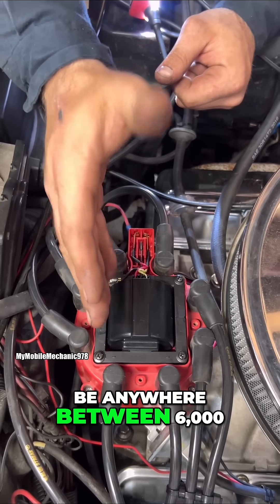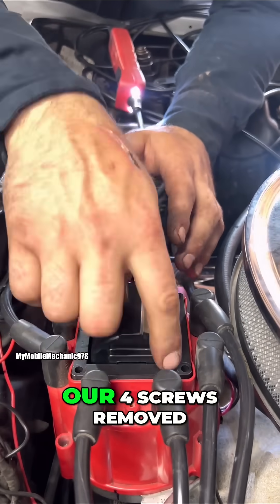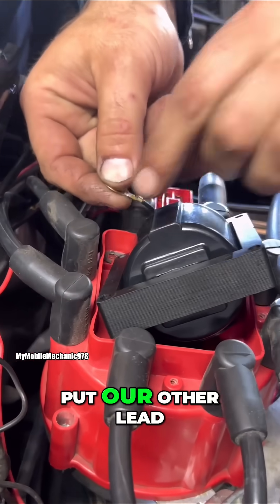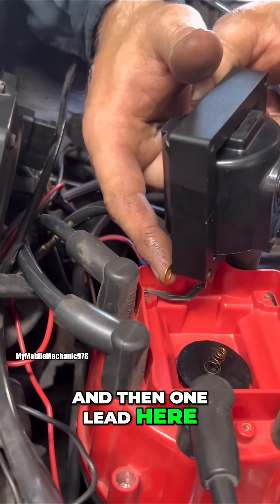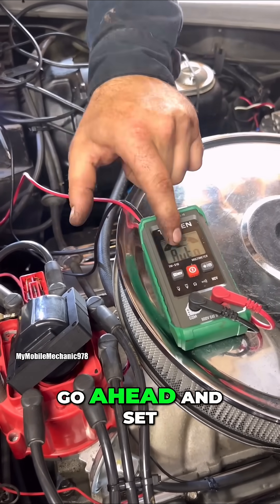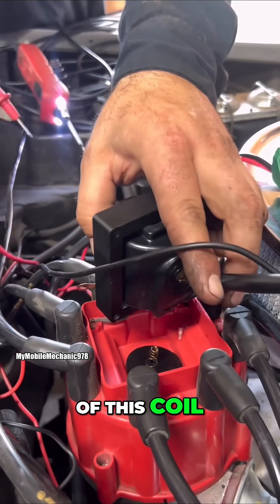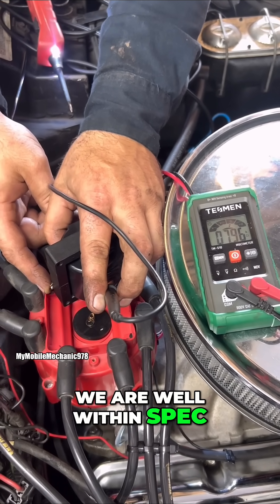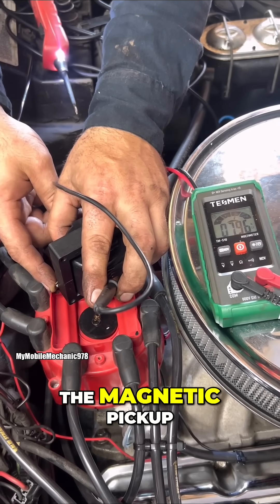Ignition Coil Testing: Find Bad Pickups Fast!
This coil should measure 6,000-10,000 ohms. We're using a multimeter to test. If it's in range, we move to the magnetic pickup. Testing the coil ensures its within specifications before moving on.